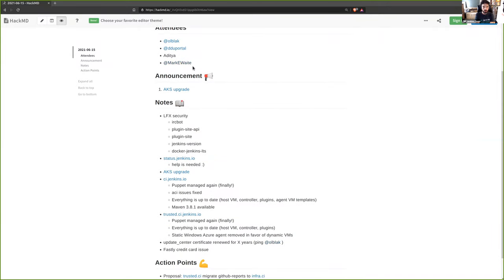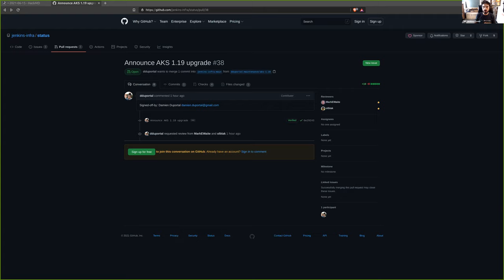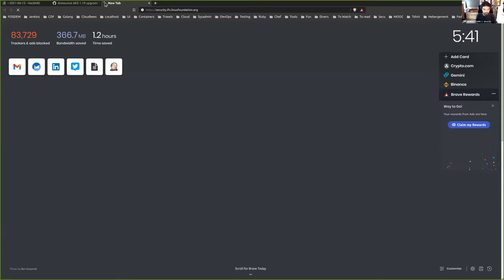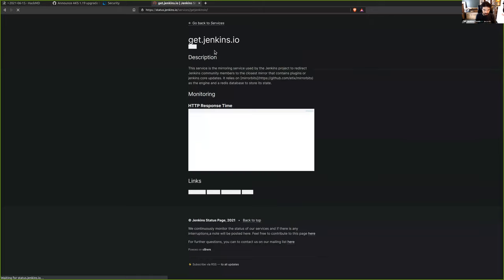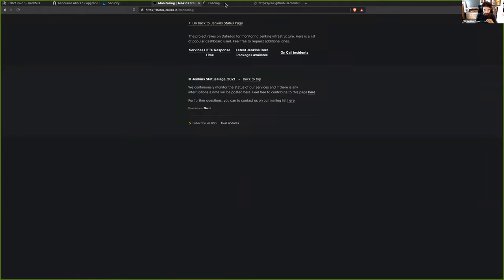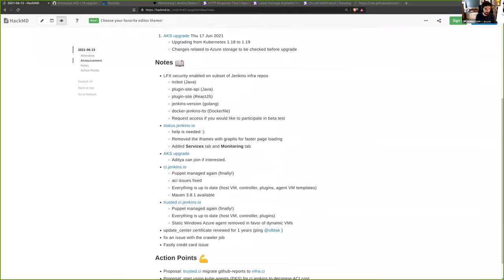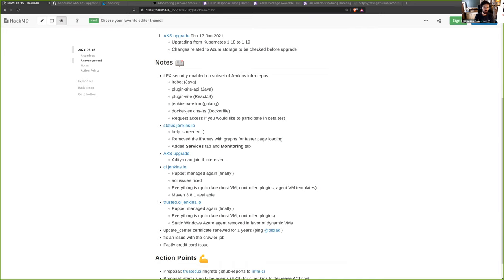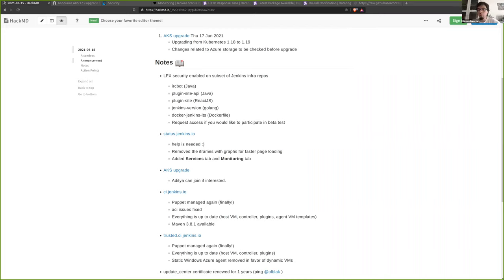2021 06 15 Jenkins Infra Meeting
Jenkins infrastructure meeting Jun 15, 2021